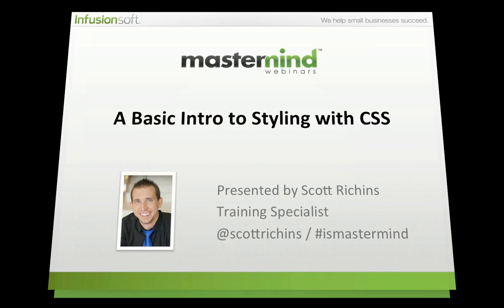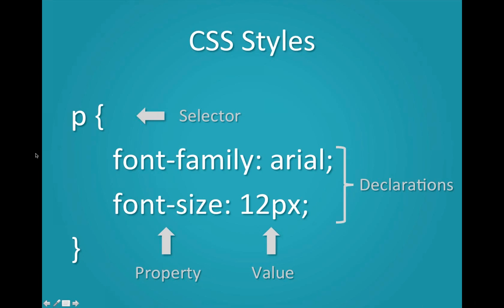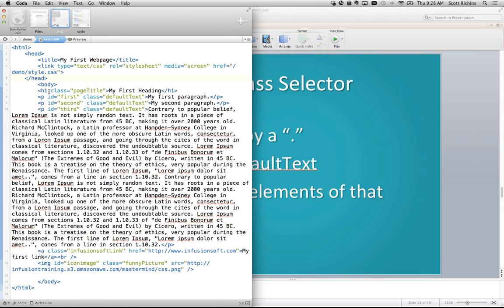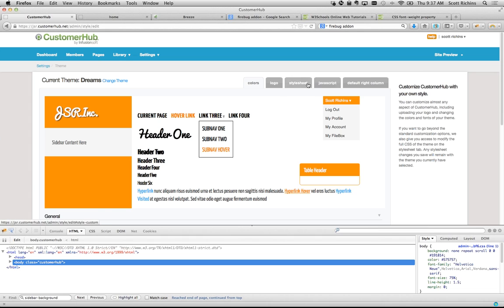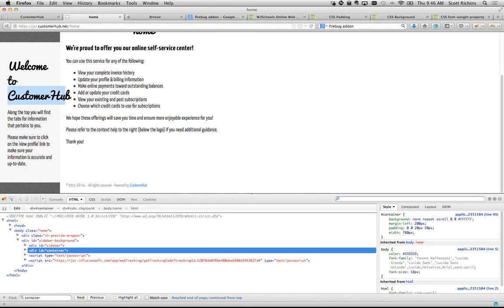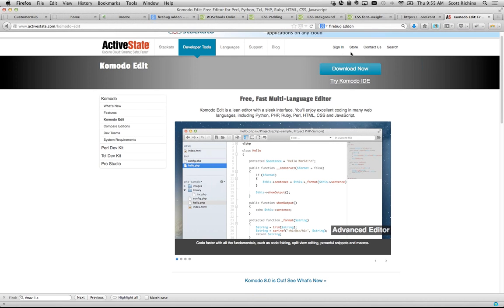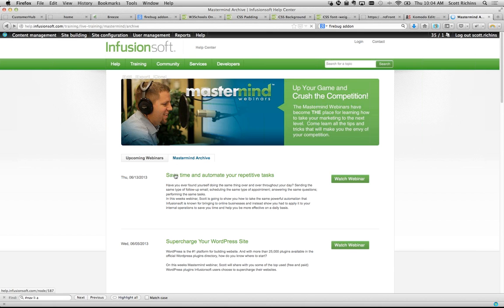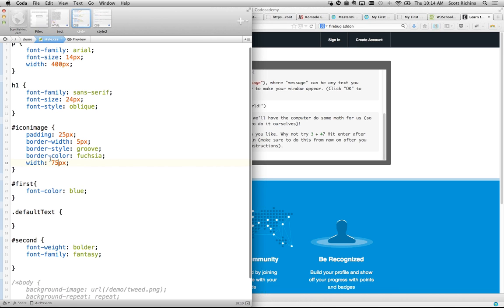Basic Introduction to CSS